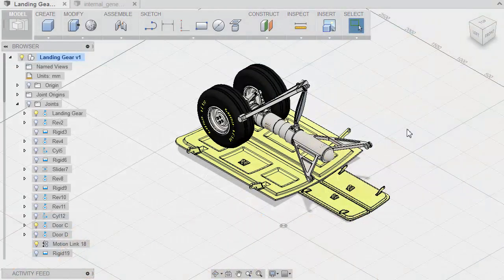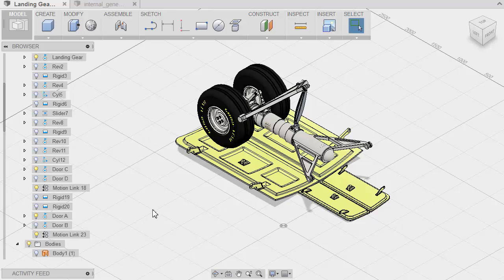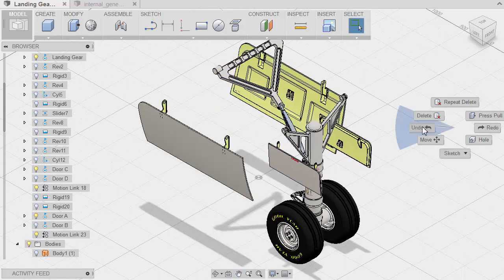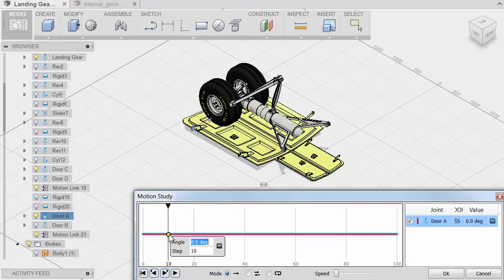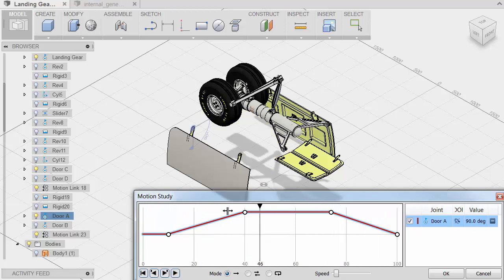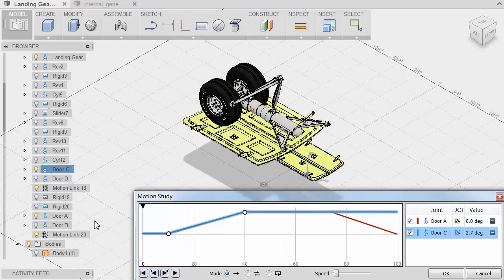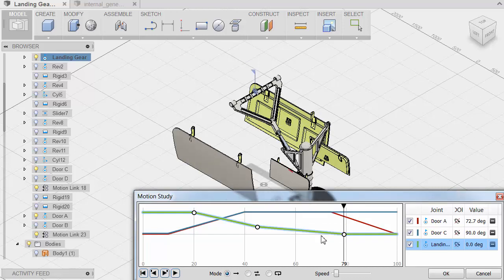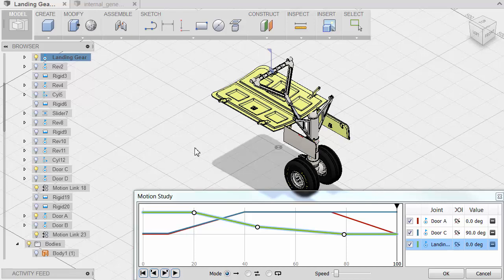Complete a motion study for your assembly